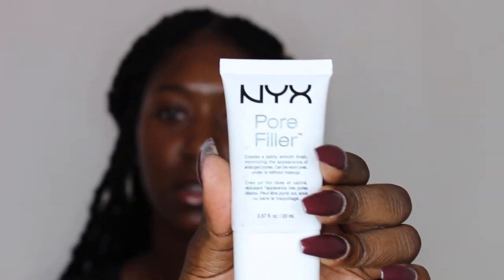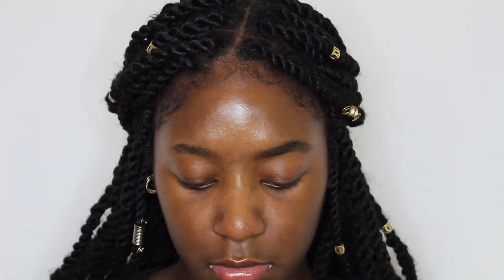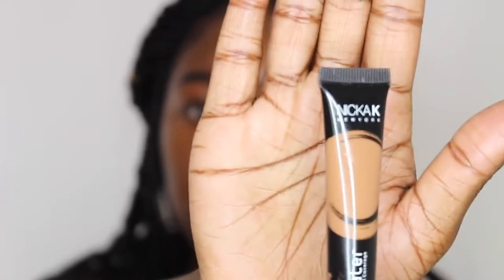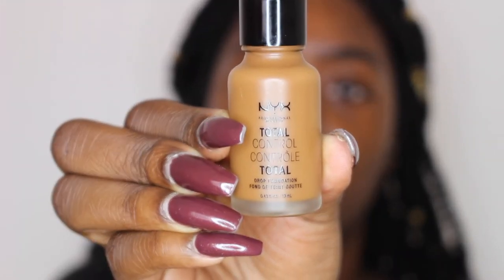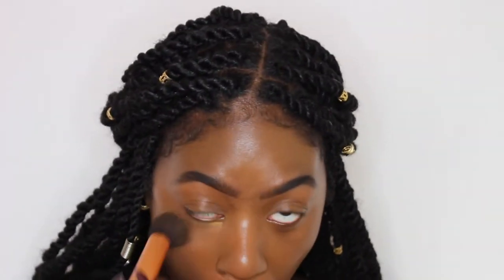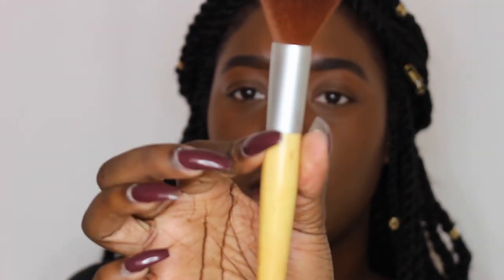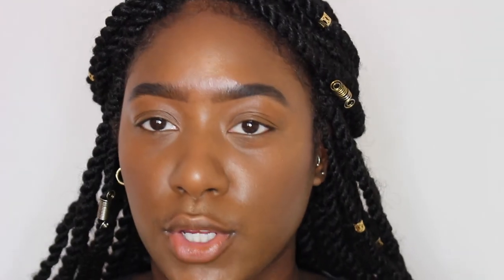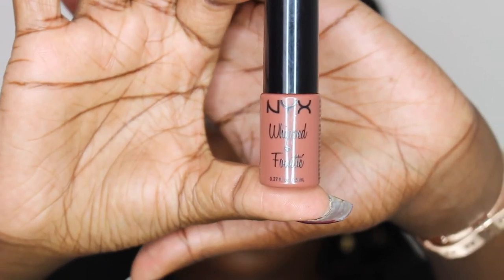"Ideal" Everyday Makeup Tutorial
Welcome Back Lovely's!!!

In this video I will be showing you how I achieve my "Ideal" Everyday Makeup Tutorial.

Slay All Day Erryday.

Product List:

NXY Pore Primer
NYX Dew Me Up Primer
MAC Strobe Cream(Peach)
NYX Brow Pencil(Black)
BrowGal Convertible Brow Powder(Black)
Nick New York HD Concealer(Lion)
NYX Total Control Drop Foundation(Mocha)